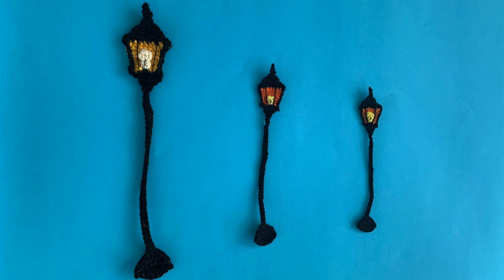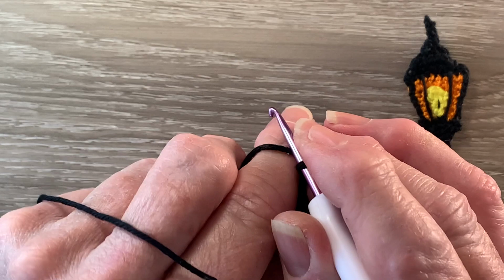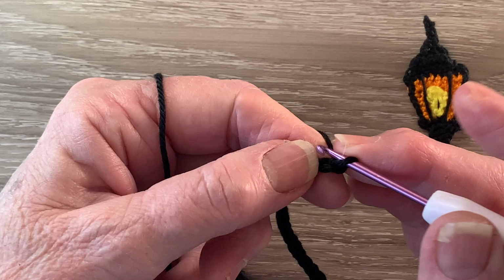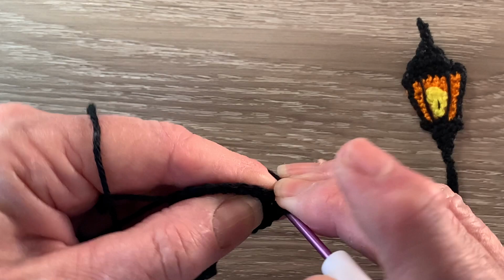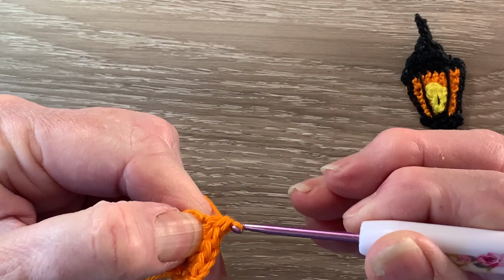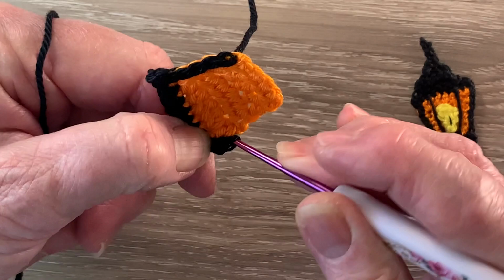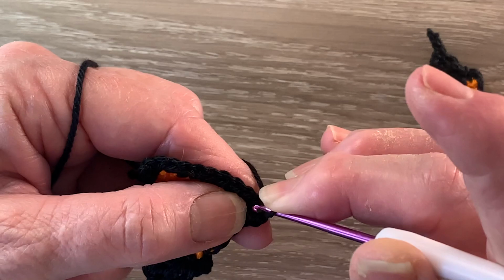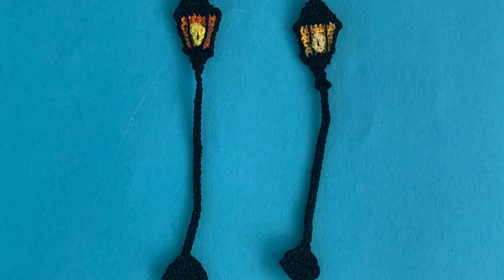Crochet Street Light Tutorial - Crochet Applique Tutorial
In my crochet tutorial today I'll be showing you how to make this crochet street light applique.

If you would like to view the crochet pattern for free, it's on my or you can download it from Ravelry

For this pattern you will need any thickness crochet cotton or yarn. I used Scheepjes Catona crochet cotton colours (110) Black, (281) Tangerine and (280) Lemon.  A crochet hook, I used a 2.5mm hook.  A darning needle to weave in ends.  A pair of scissors.  Sewing thread and a needle to stitch the street light together.  Black thread to embroider on the filament and light bulb bottom.

Introduction - 0:00
Base - 1:41
Post - 6:09
Light bulb - 12:07
Lamp - 13:43
Lamp base - 19:45
Lamp top - 22:22
Joining together - 25:18